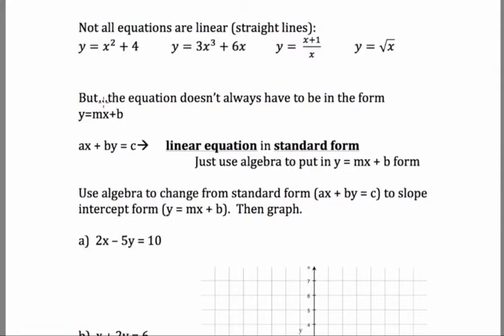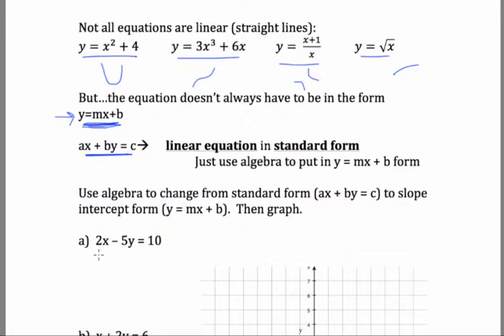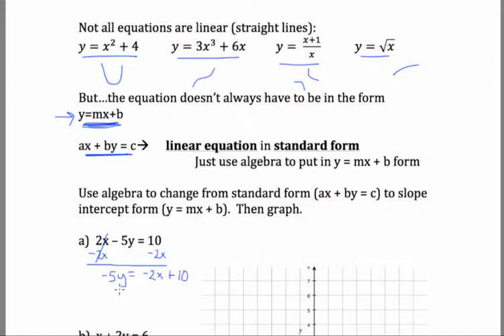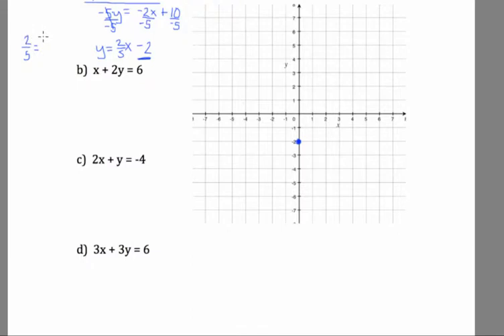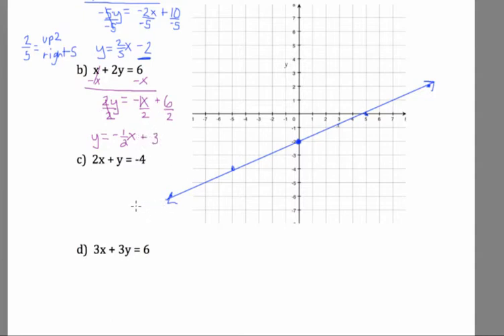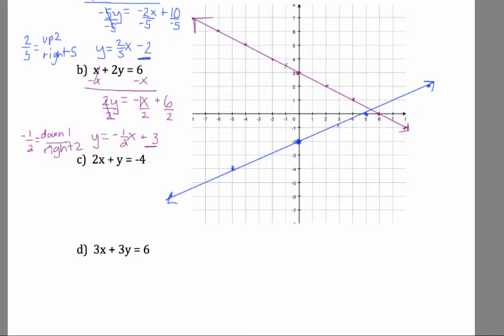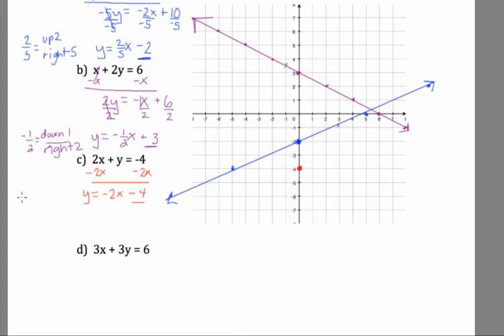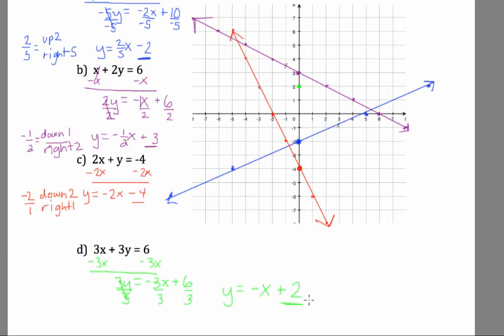Video- Graphing Lines in Standard Form